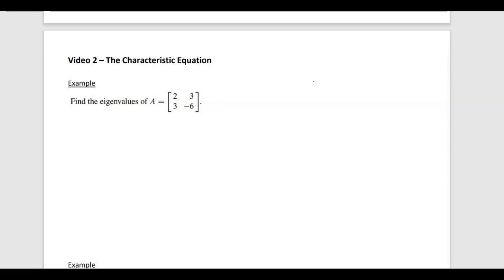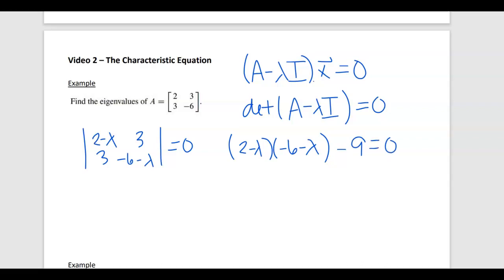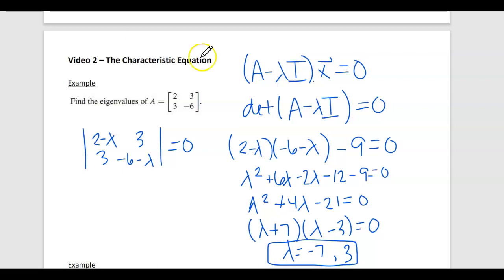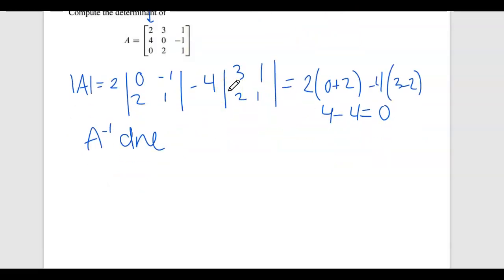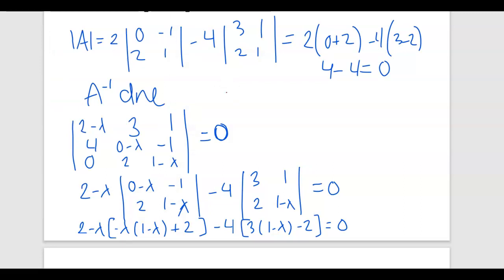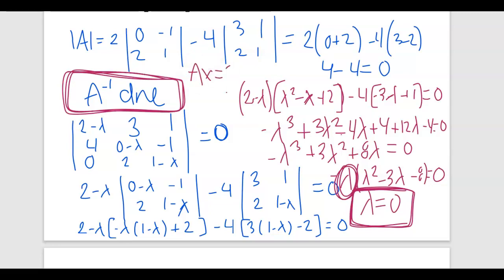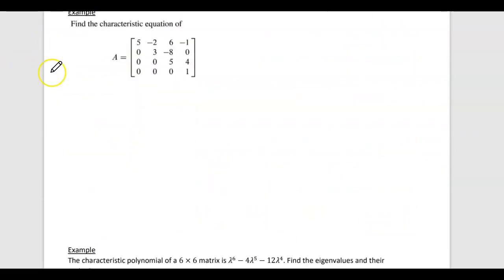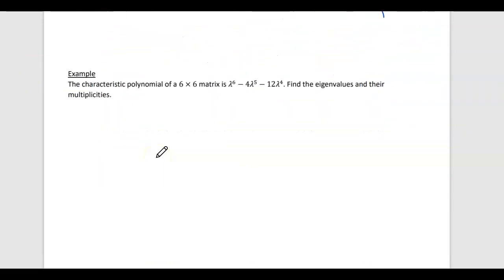MATH 2318 - The Characteristic Equation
Resource: Linear Algebra and its Applications, by Lay, Lay, & McDonald - Section 5.2